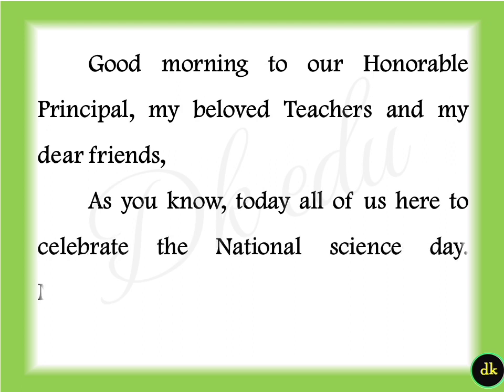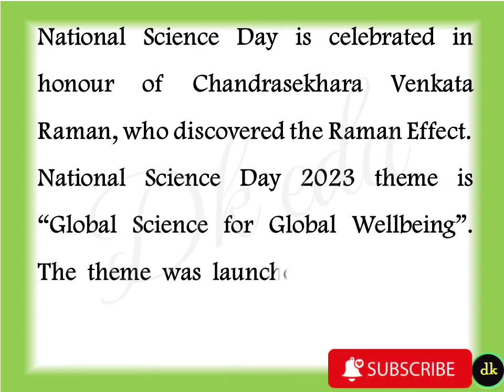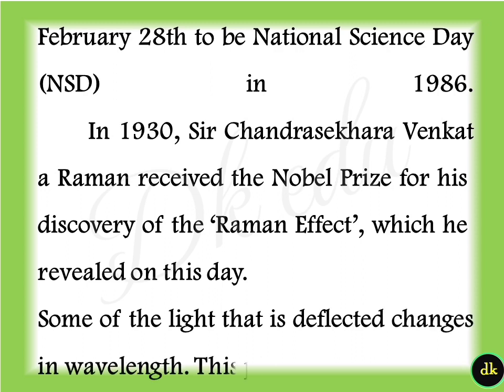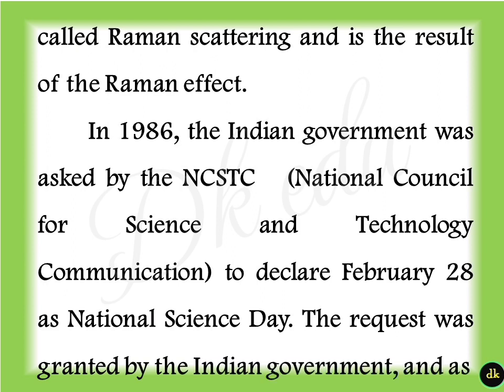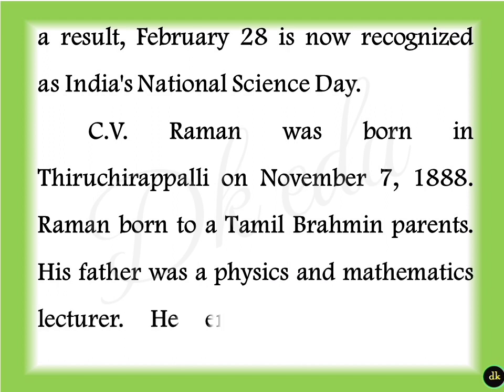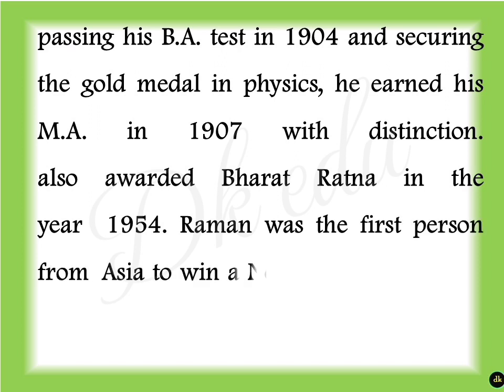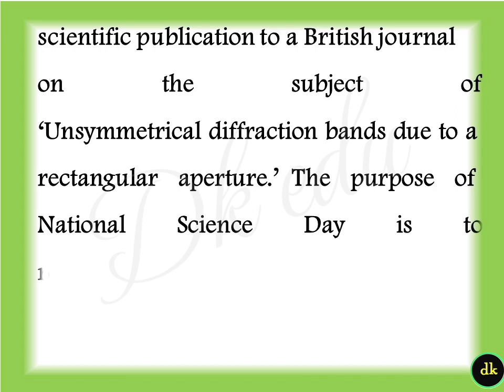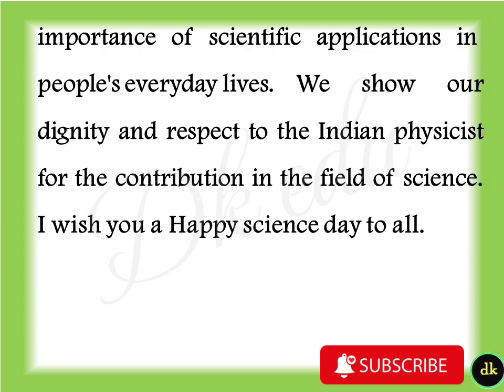Speech on national science day in English 2023 Essay on National science day speech in English 2023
🖲️🖲️Other links 🖲️🖲️